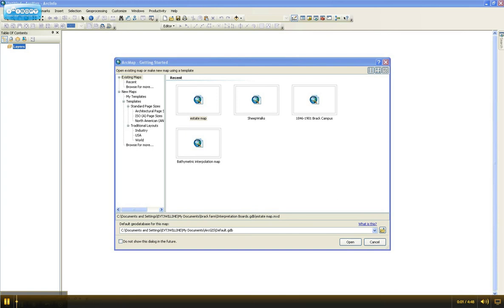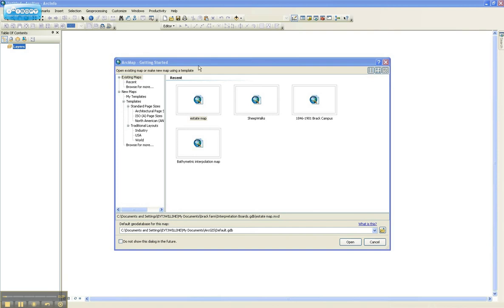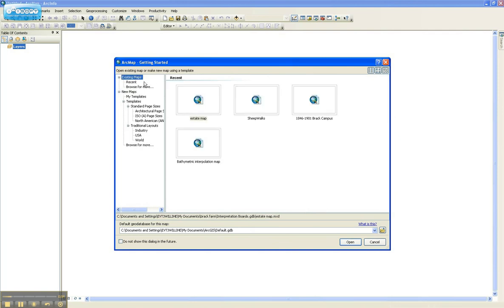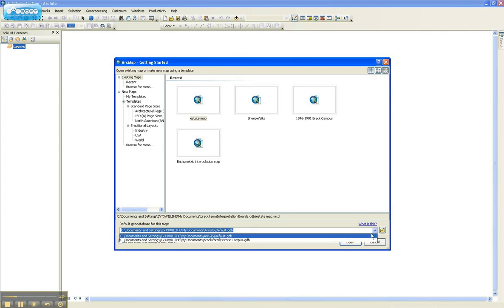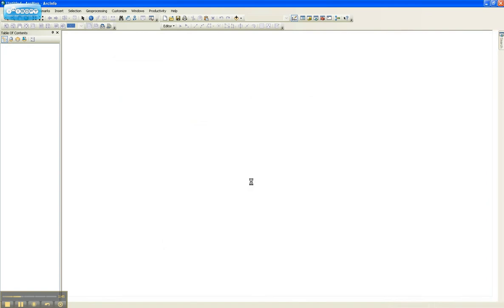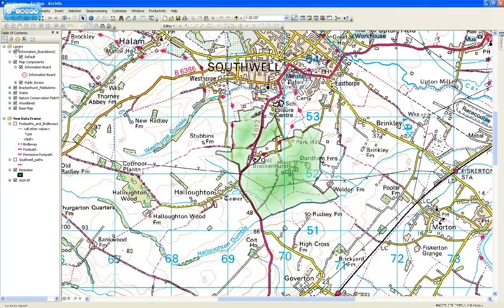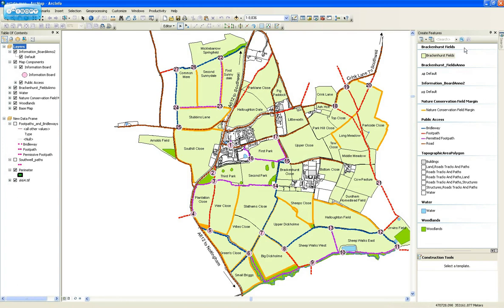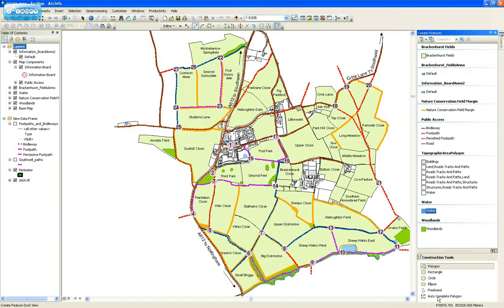ArcGIS10 Introduction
An introduction in to some of the new features of ArcGIS 10, which will be replacing 9.3 in 2011.